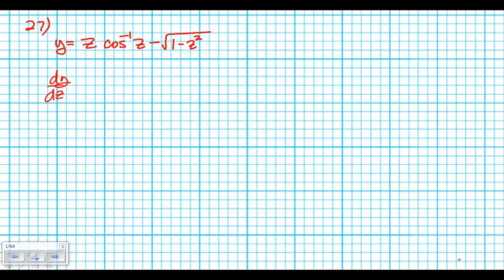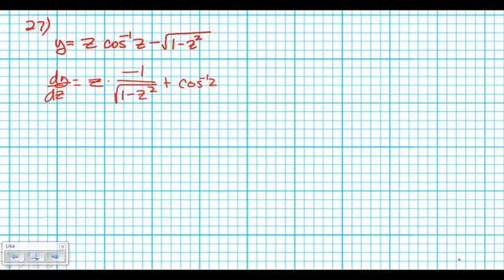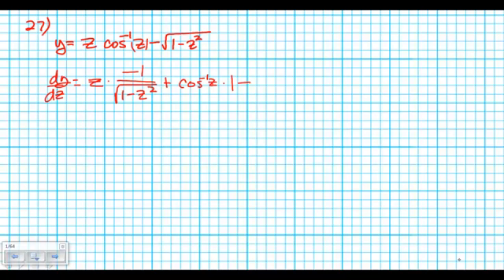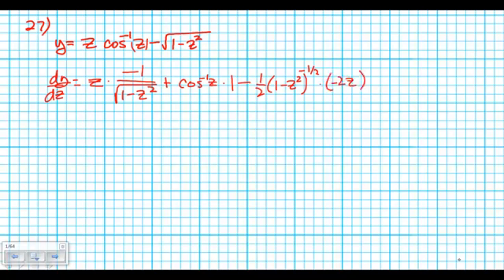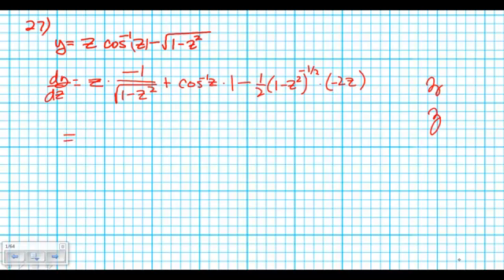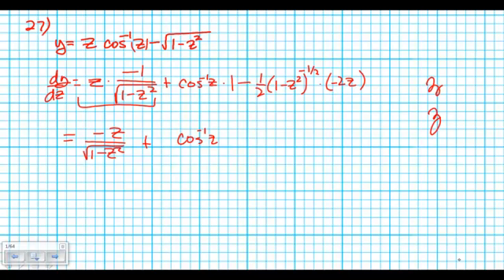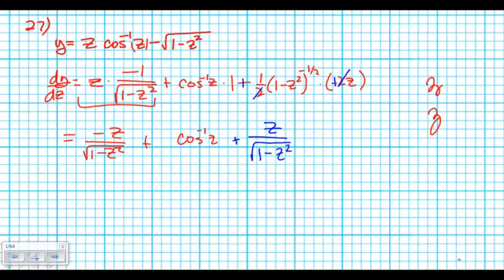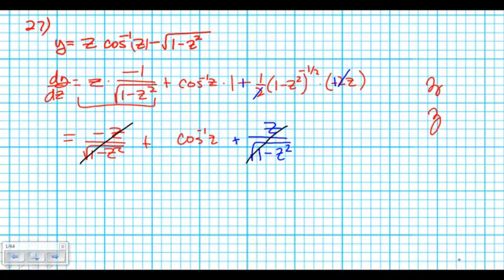fdwk3e 03 Review 27